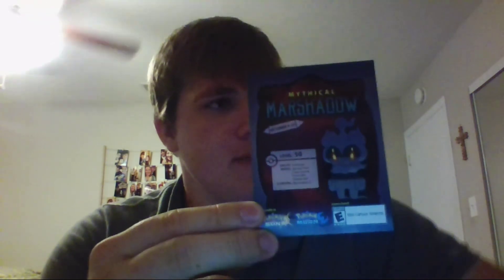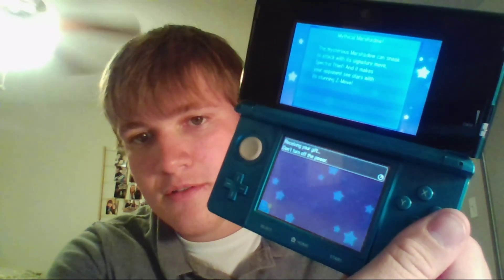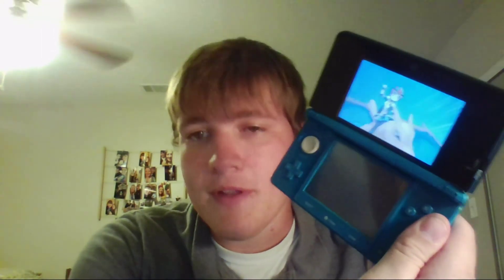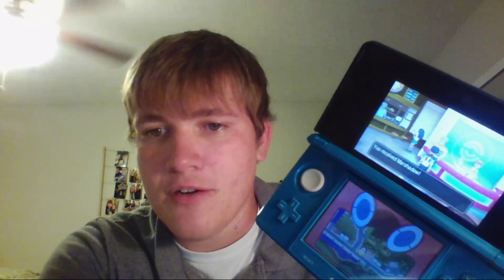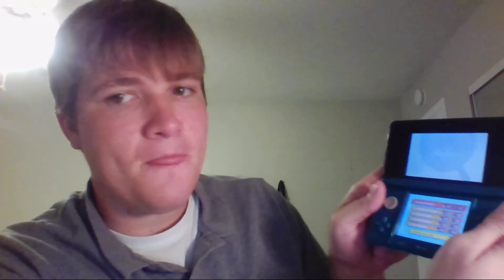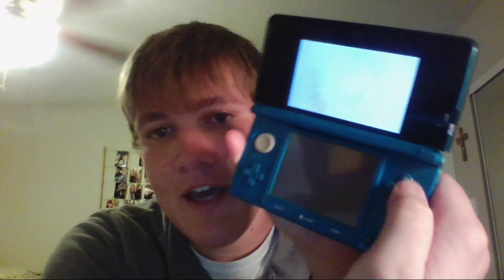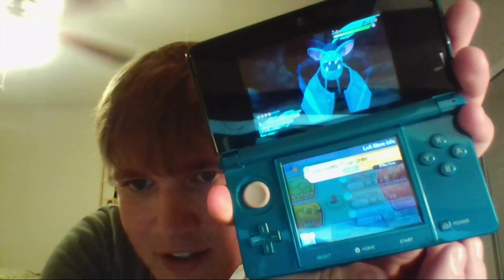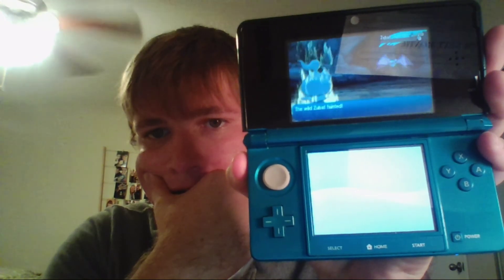Marshadow is here!!!! (Fails) Comment to win!!! (Closed)